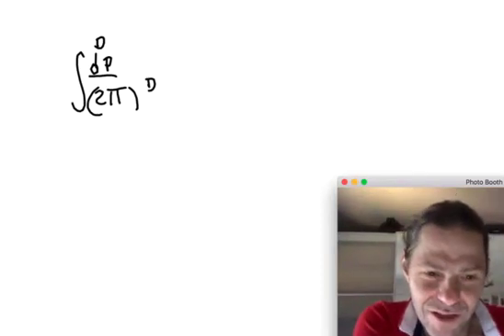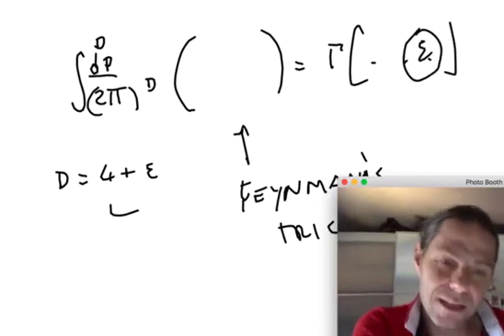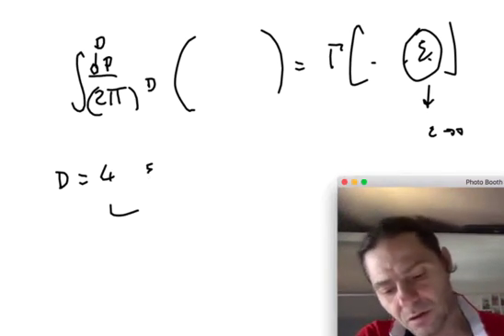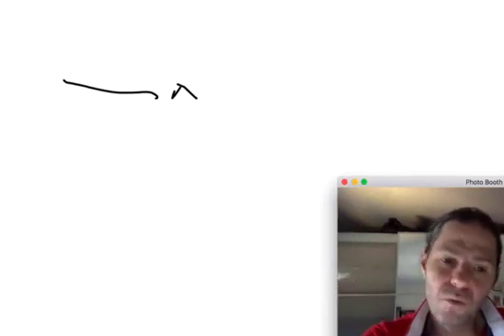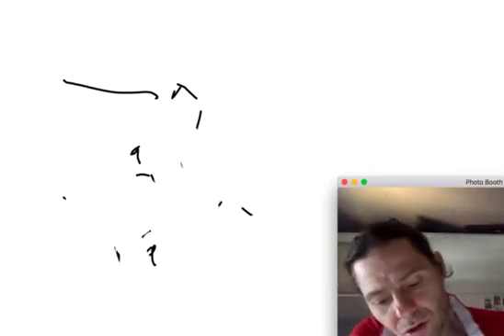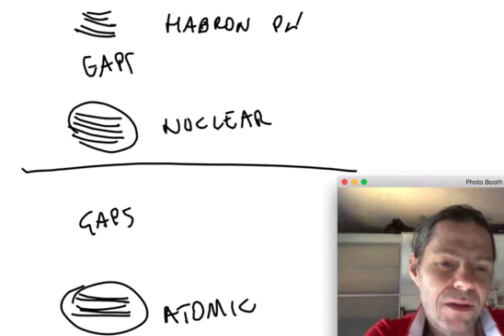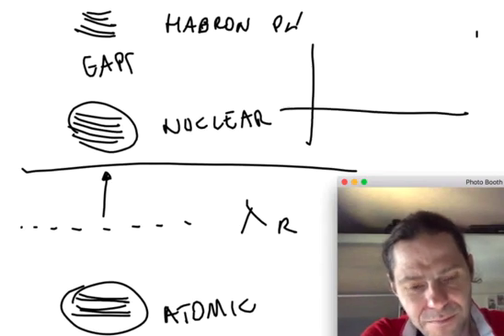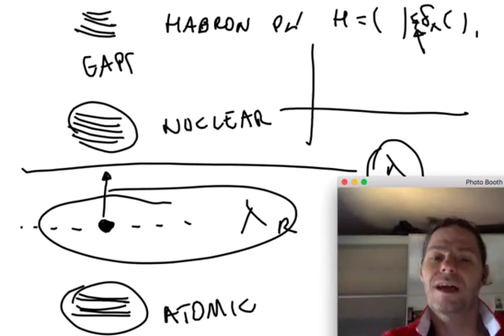Questions and Anwers 8: About Cut-off free renormalisation schemes in SFT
Answering questions for the on-line section of the courses:

Statistical Field Theory (MS in Physics)
Theoretical Methods for Soft Matter (MS in Quantitative and Computational Biology)

Trento University, Spring 2020